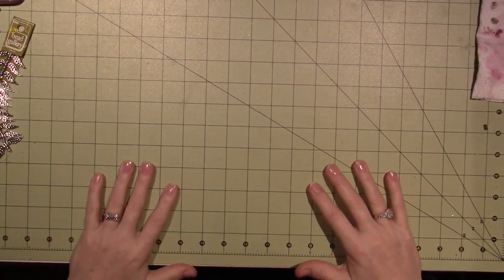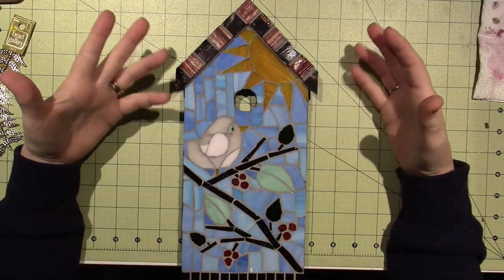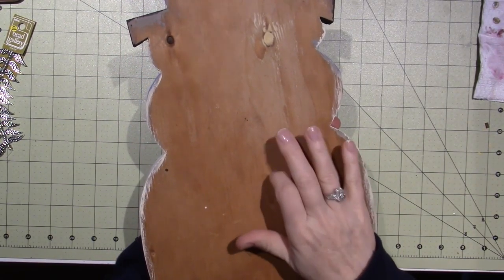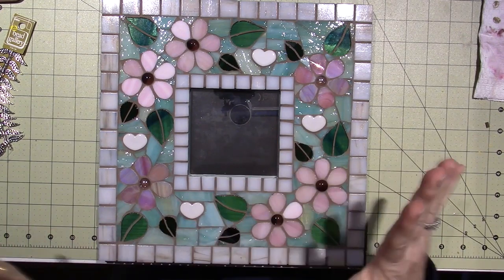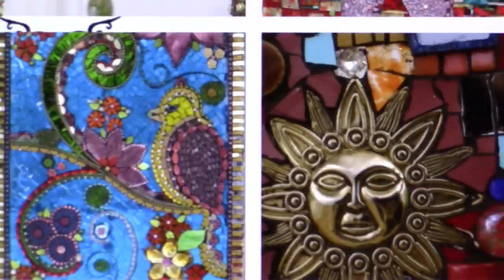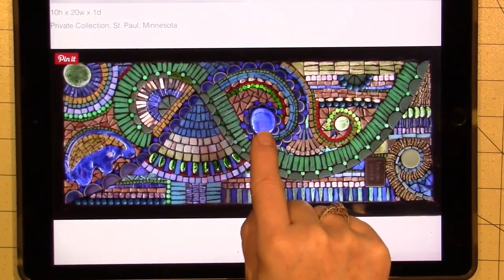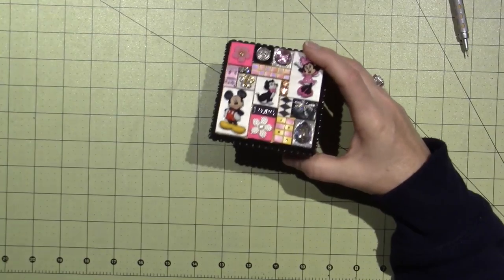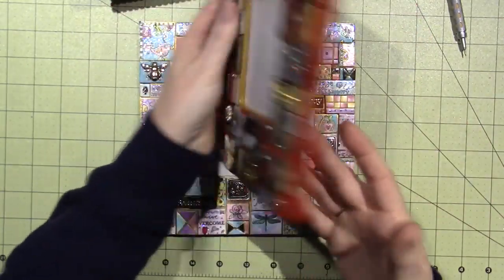Glass mosaics share and polymer clay ideas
So I want to get back to my art journal but I still have a lot of ideas that I want to do in polymer clay. I think I really need to get caught up in Lifebook and then come back to the clay.